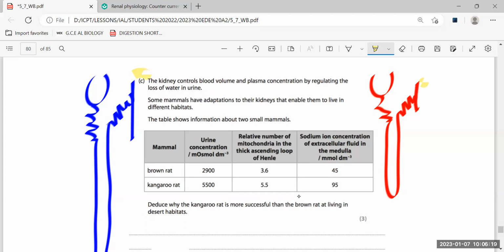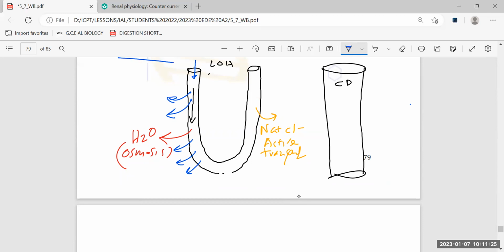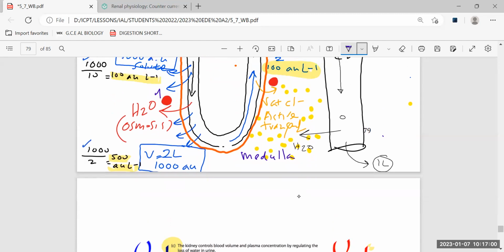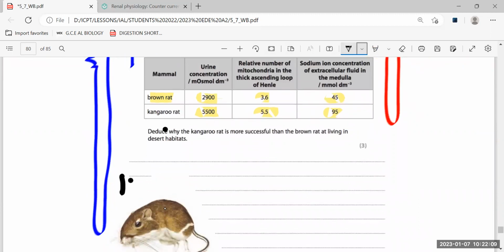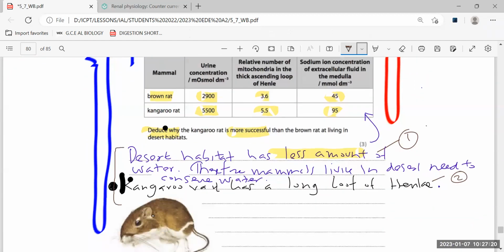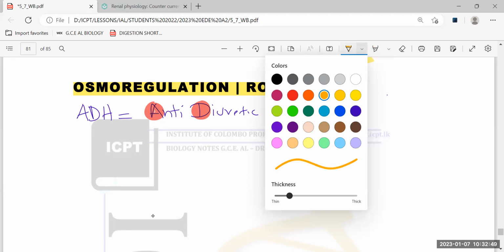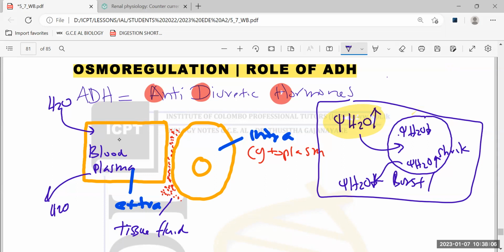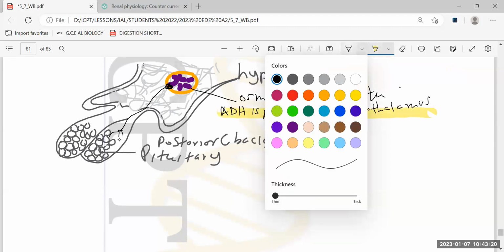EDEXCEL BIOLOGY UNIT5 KIDNY HOMEOSTASIS 1